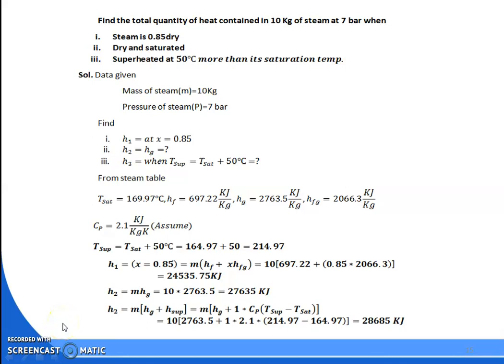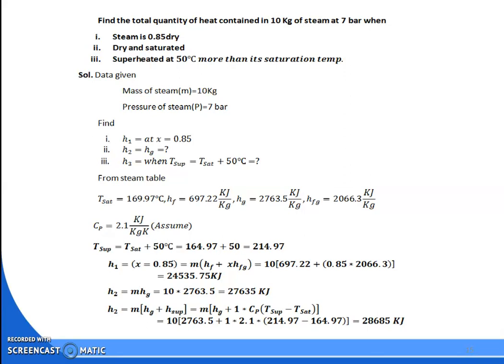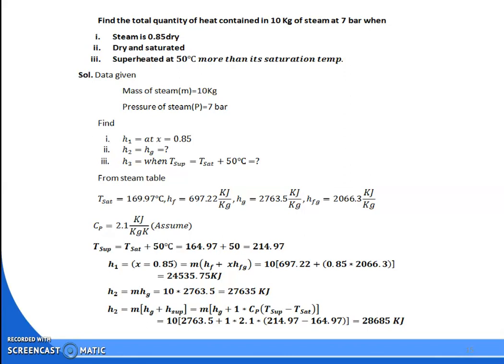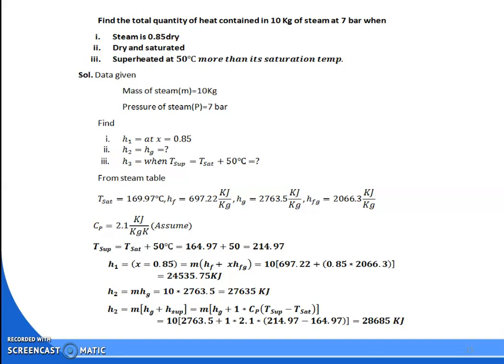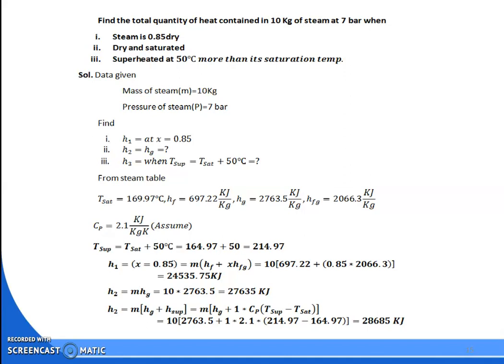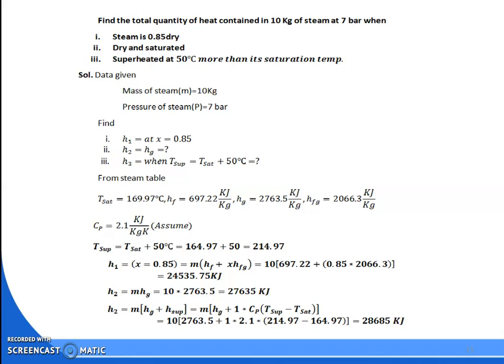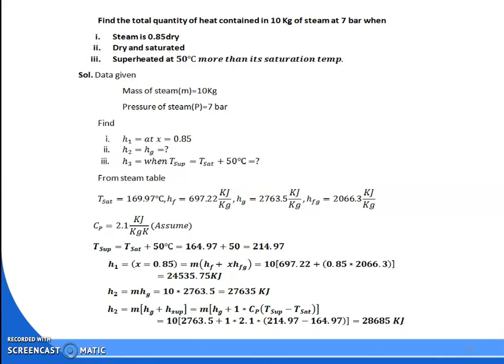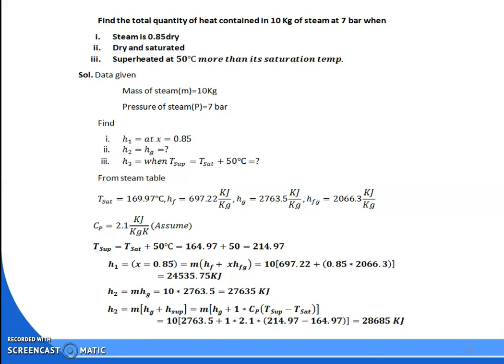3RD SEM EE ELEMENTS OF MECHANICAL ENGINEERING CHAPTER-2PROPERTIES OF STEAM PART-6